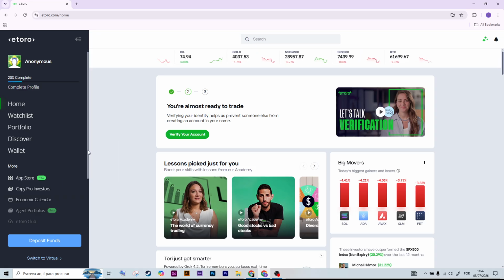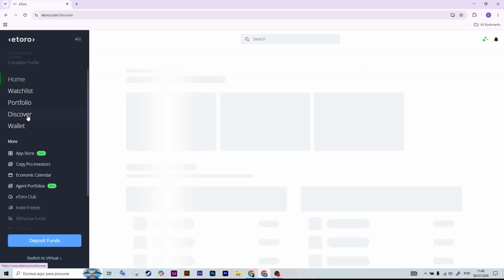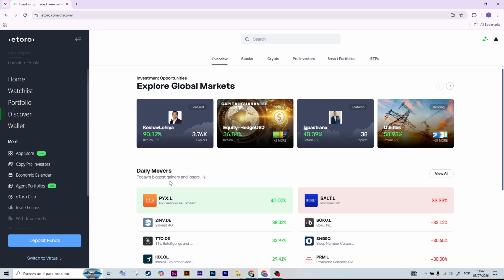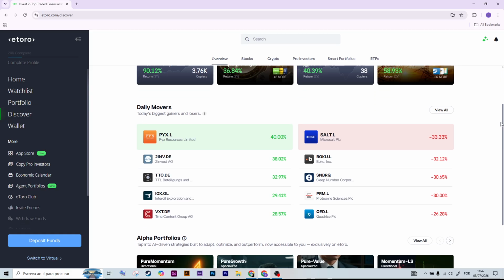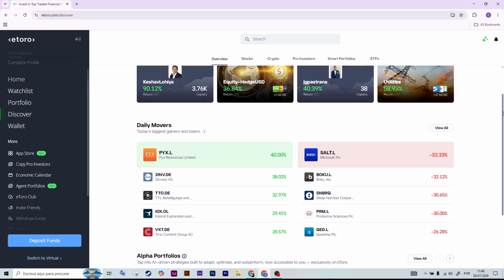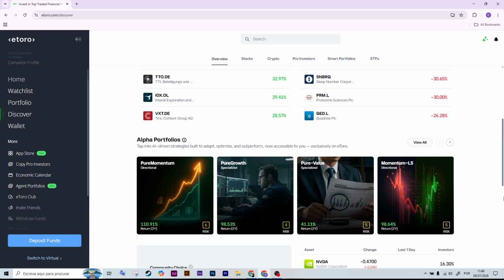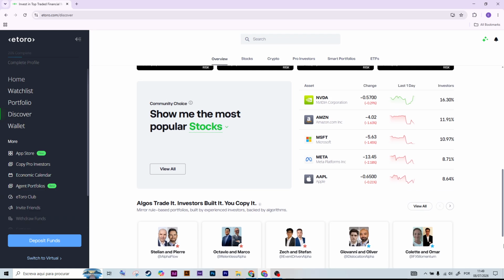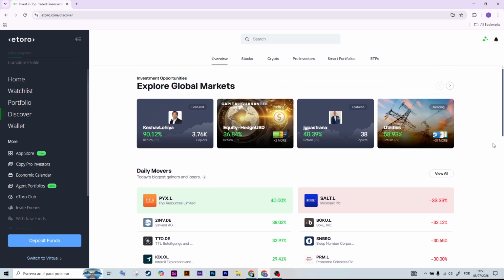HOW TO COPY A TRADER ON ETORO (STEP-BY-STEP GUIDE 2026)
How to copy a trader on eToro in 2026.

In this step-by-step tutorial, you'll learn how to copy a trader on eToro by finding investors, reviewing performance, setting your copy amount, and managing copied positions. This beginner-friendly guide covers CopyTrader setup, trader selection, risk scores, portfolio history, copy settings, stop loss controls, and common copying issues.

In this video, you'll learn:

How to copy a trader on eToro

How to access the CopyTrader feature

How to find and compare popular investors

How to review trader performance and risk scores

How to choose your copy investment amount

How to set a copy stop loss

How to monitor or stop copying a trader

Common eToro CopyTrader issues and how to fix them

This tutorial is beginner-friendly and perfect for eToro users, beginner investors, copy trading beginners, active traders, and anyone exploring social investing on eToro.